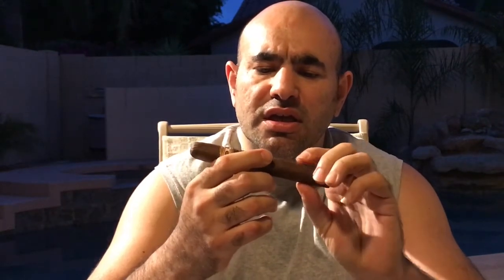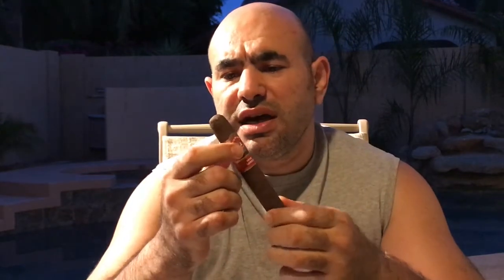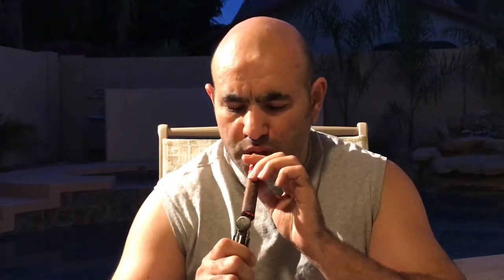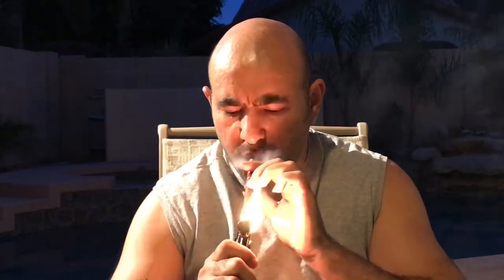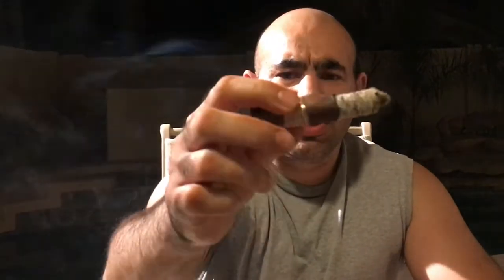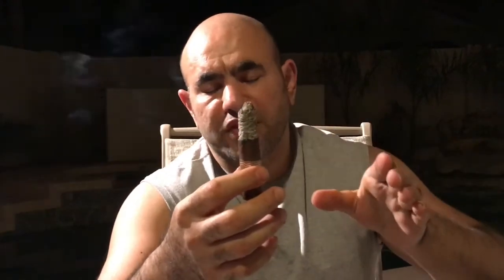Punch Rare Corojo Toro Cigar Review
Punch Rare Corojo